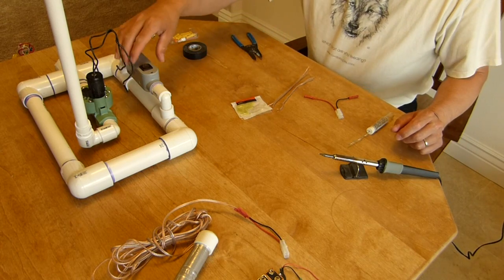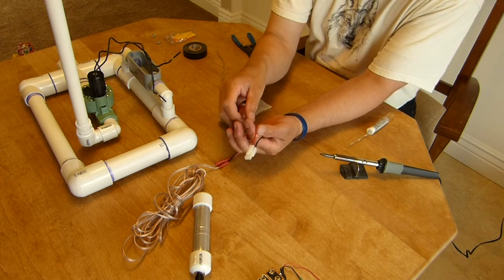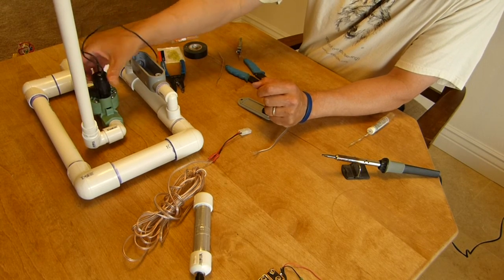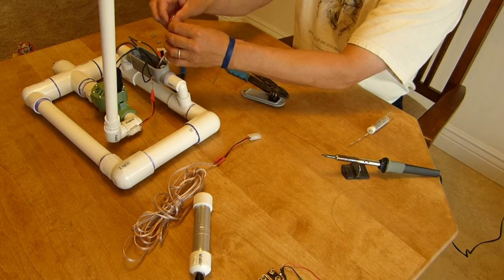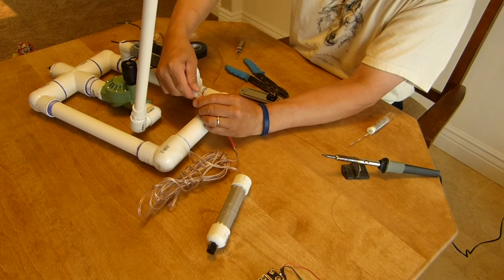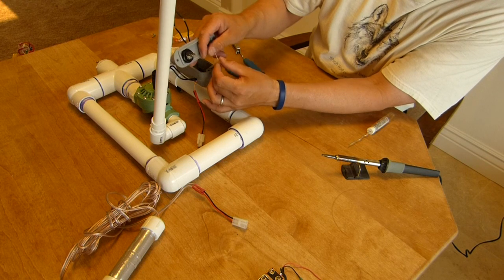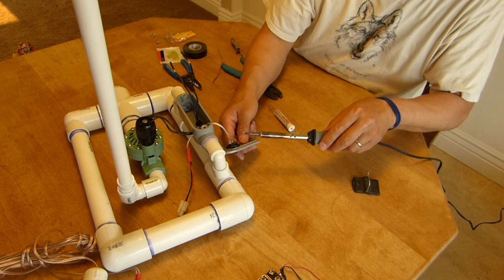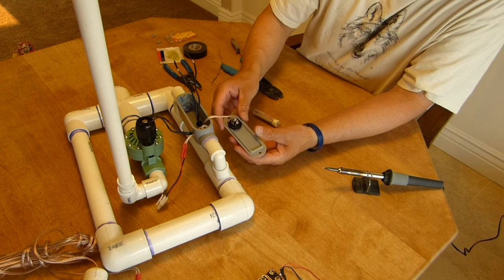NOVA Air Rocket Launcher Part 5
How to make a NOVA Air Rocket Launcher Part 5.  This is part 5 of 6 parts.